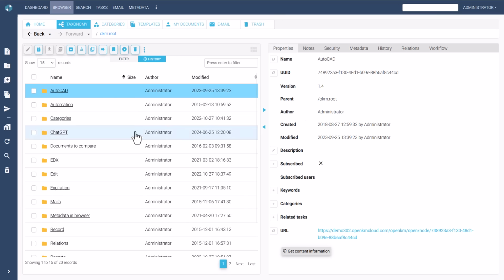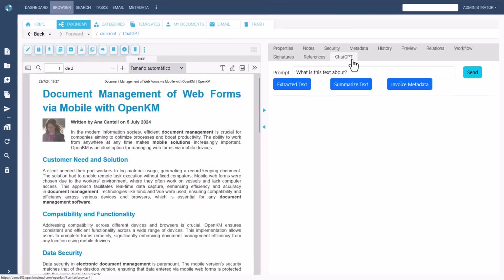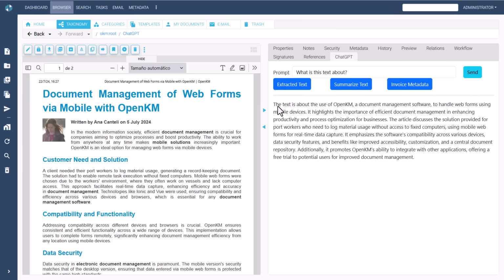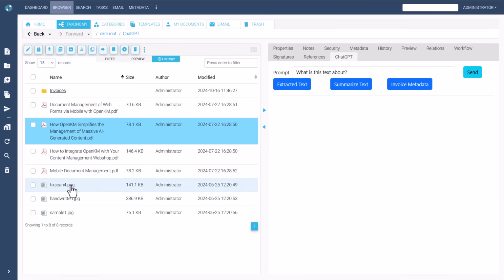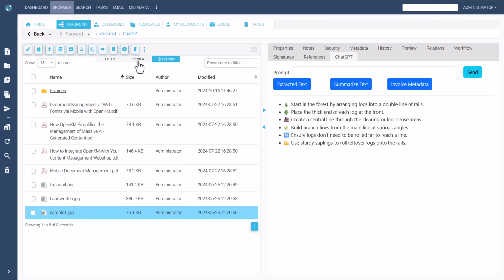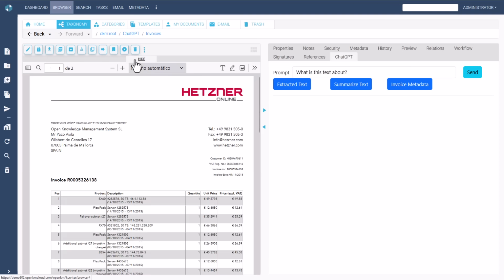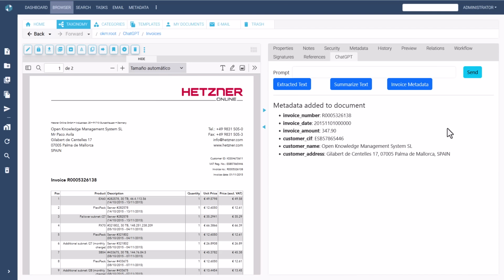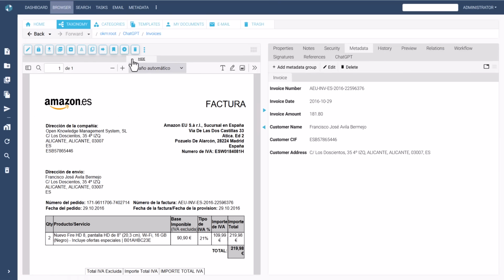OpenKM - OpenKM and ChatGPT Integration for Intelligent Document Analysis and Extraction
In this video, we showcase the powerful new features of OpenKM and ChatGPT integration, designed to transform document management for any business. From generating automatic summaries to extracting key information and metadata from complex documents (including handwritten and scanned files), this integration enables faster, smarter document search and management.

With this technology, ChatGPT can process, analyze, and summarize each document’s content, enhancing OpenKM’s "Description" field and making information easier to access. We also demonstrate the tool’s precision in automatically extracting essential metadata from invoices and other documents, regardless of format.

Want to see how this integration can improve information management for your business? Request a personalized demo to explore the full potential of OpenKM and ChatGPT for your workflows